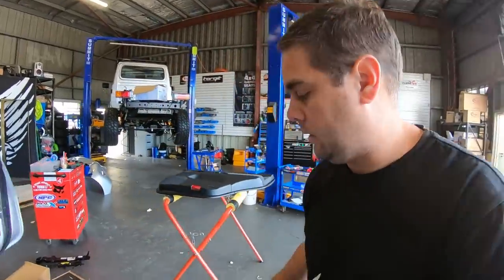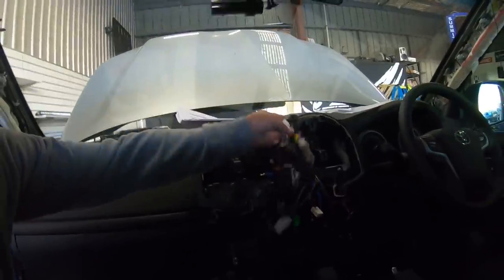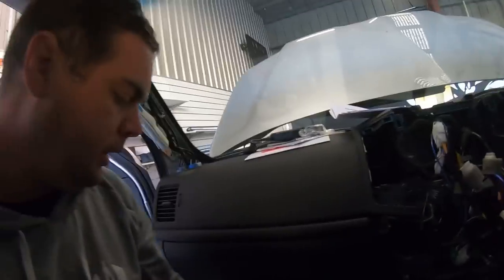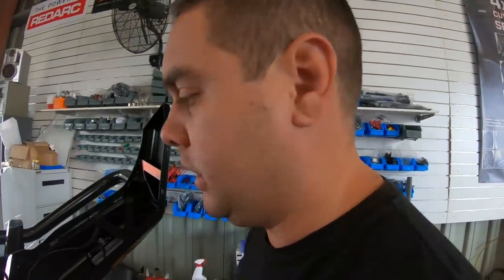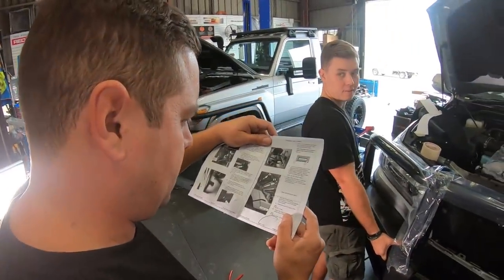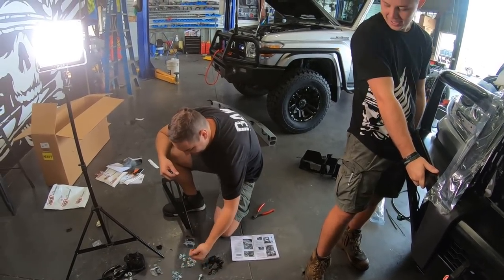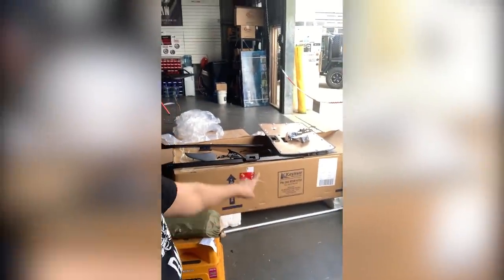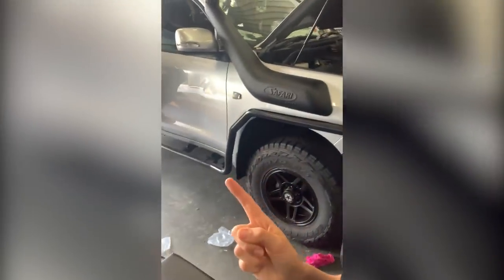2020 Toyota LandCruiser 200 Series GXL Build | PART 2: Making a Touring Beast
We’re getting into the thick of it – fitting all the epic gear into Jamie's 200 Series LandCruiser GXL. We’re talking full drawer system, 12V power setup, stereo, bull bar, snorkel – you name it, we’re throwing it in. The pre-wiring was a lifesaver for this build, making everything come together (mostly) without a hitch.

In this episode, the 200 gets its major upgrades to become the ultimate touring weapon. Whether you're into serious off-road mods or just want to see how to trick out a V8 LandCruiser, this one’s for you.

Let’s start the journey to drive your dream.

Born in backyard Brisbane, BAW Automotive have quickly become one of the leading 4X4 specialists in Australia. Proudly family owned and operated, we are the experts in 4X4 builds and all things Offroad, camping and lifestyle.  With workmanship that exceeds our customers’ expectations, our reputation is built on quality and convenience.